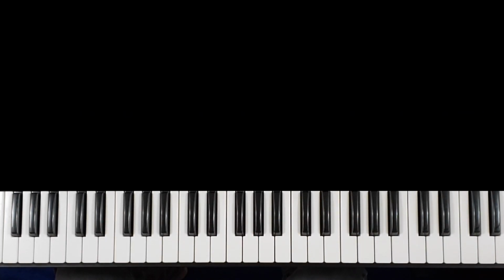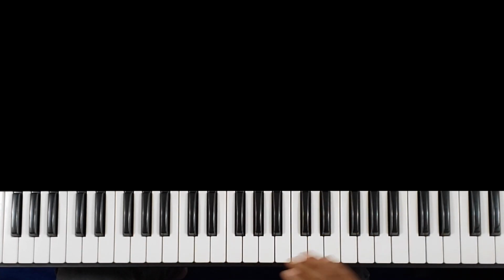Basic Keyboard Lesson - Class 2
In this lesson we will learn Scales - Major Scale and Minor Scale.

I will teach you how the scales are created/all 12 scales/fingering ect...